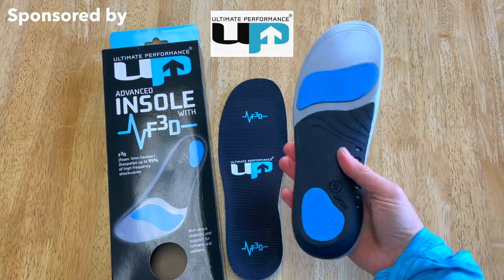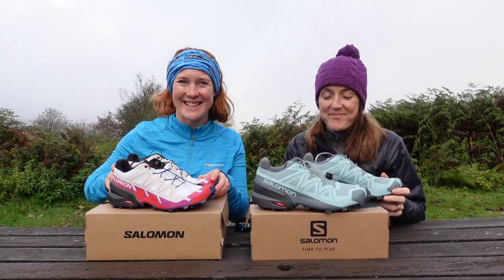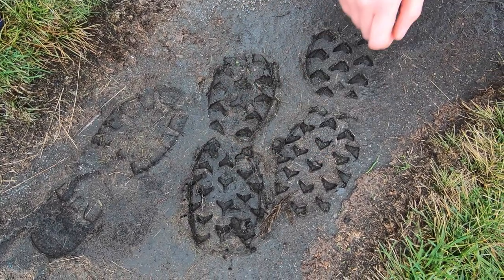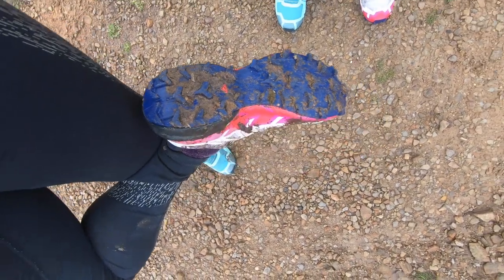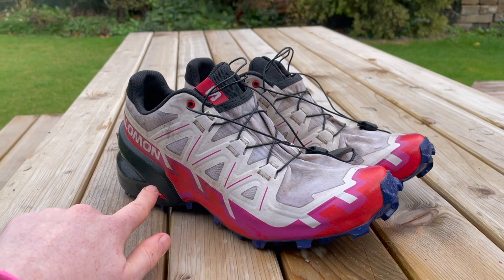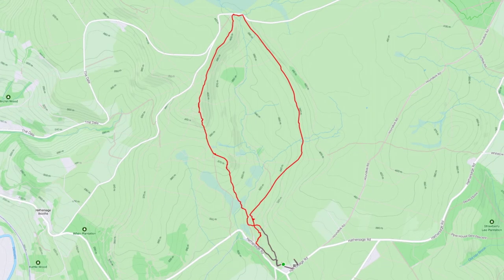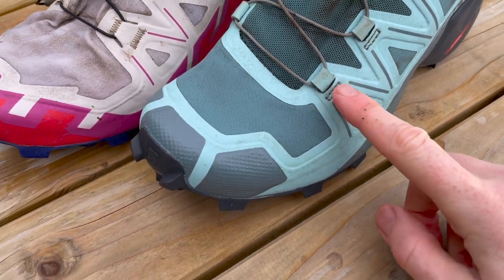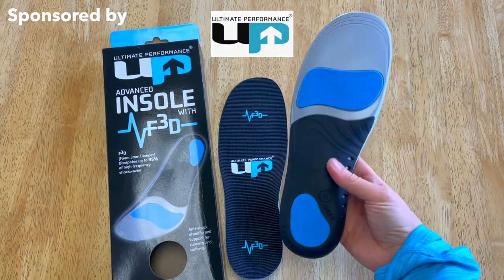NEW Salomon Speedcross 6 trail running shoe review (vs Speedcross 5, do you really need to upgrade?)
Wondering whether to upgrade to the NEW Salomon Speedcross 6 trail running shoes from your old Salomon Speedcross 5's? Look no further than this review where Vicky and I compare both on a 5 mile trail run in the Peak District including mud, rocks, grass, puddles and trails...and some bloopers at the end, DOH! Message me in the comments for any more info and questions :)

More from Ultimate Performance

Salomon Speedcross 5

Salomon Speedcross 6